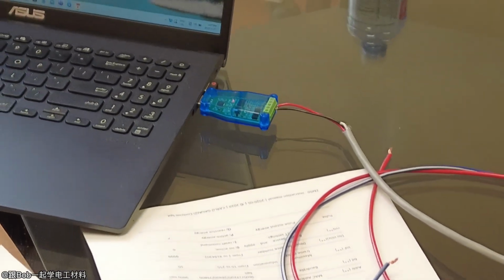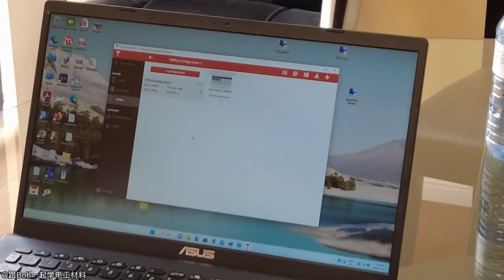Carlo Gavazzi EM50 Multifunction Energy Meter and Energy Analyzer - Video 4/5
非常烧脑的Carlo Gavazzi EM50 Energy Analyzer, 英文要好才能听懂 – 视频 4/5

电工小白，新手上路， 电工材料入门篇，免费培训，一起成长。很多电工朋友跟我讲， 他们要花非常多的时间培训新入行的电工一些基本材料的使用， 尽管这些新入行的电工都有电工牌， 但是在考牌教学的过程中，几乎没有关于电工材料的课程， 所以我新建了这个播放列表， 在这个列表里面， 我会把平时电气行里面每天电工经常购买的材料一一拍摄成视频， 给大家讲解， 欢迎收看。

免责申明
我们在“跟BOB学电工材料”里发表的所有视频，文章，评论以及一切媒体内容, 都是大家在向我们采购产品的时候经常碰到的问题, 然后我们根据自己的经验编辑的一些心得,  这些心得并不具有约束力或者能代替电气规范, 请大家在实际工作中按照当地官方的电气规范实施. 我们不对任何我们发表的这些媒体内容直接或者间接导致的后果负责, 特此声明.